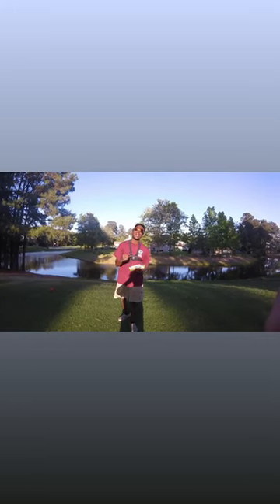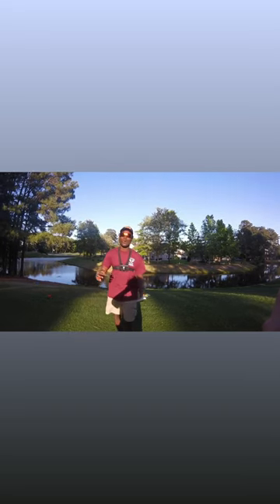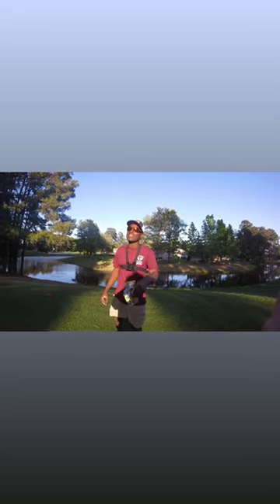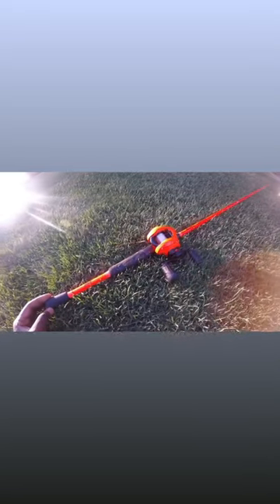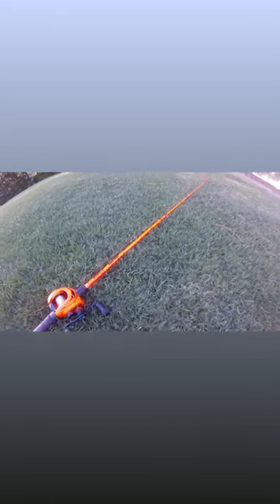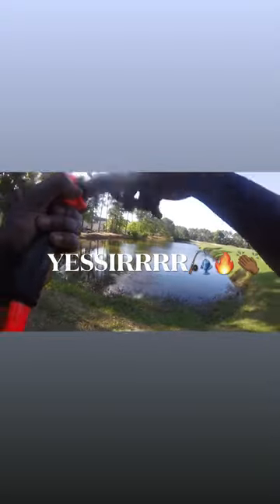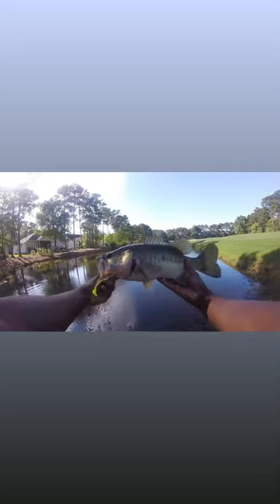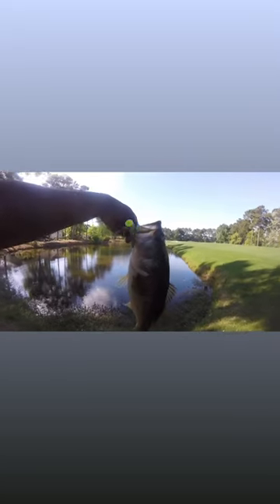Let’s see what’s all the talk about🤔Do Belly weighted Swim baits really work??